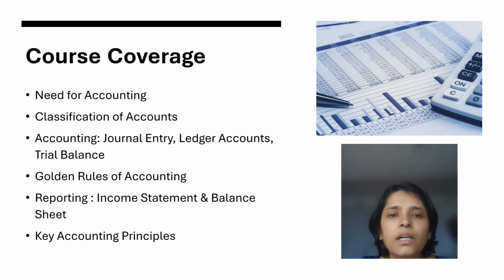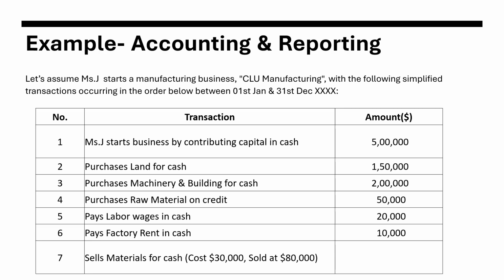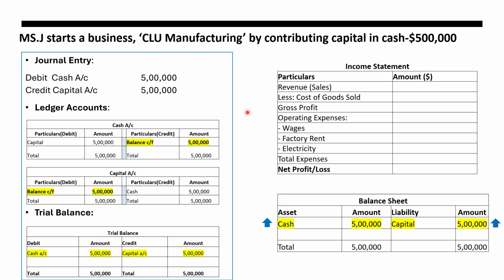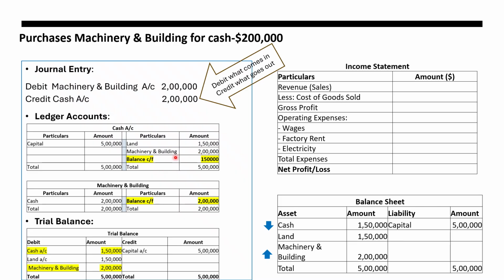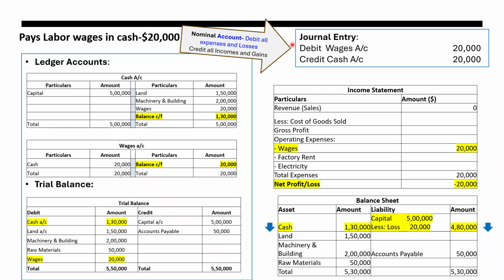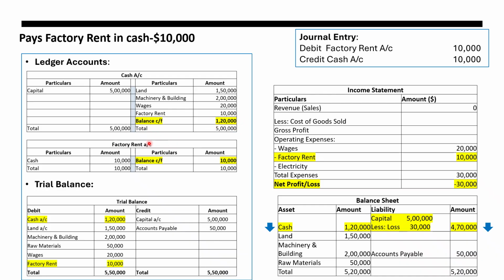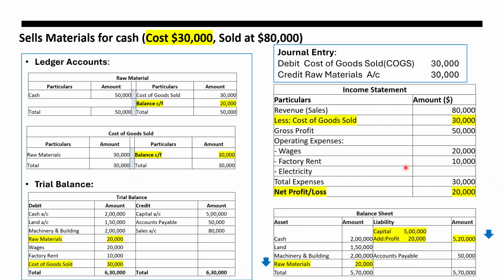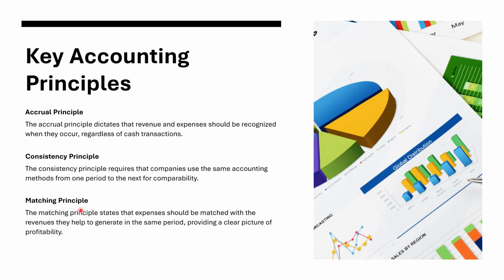Accounting and Reporting Foundation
Gain a solid understanding of the entire accounting and reporting process with this foundational video, explained through a single, end-to-end example. Topics covered include:

Journal Entries

Ledger Accounts

Trial Balance

Income Statement

Balance Sheet